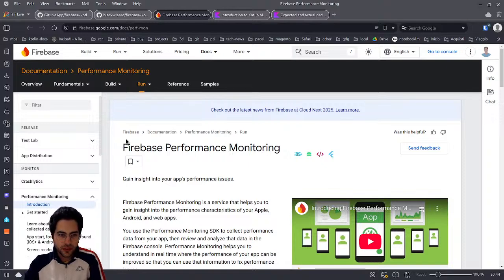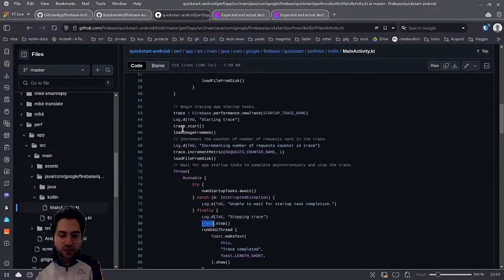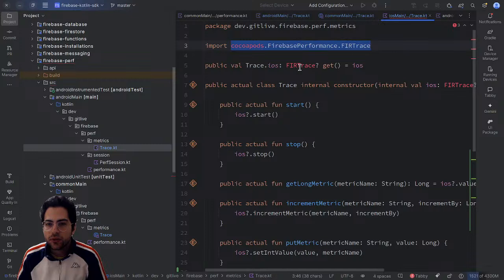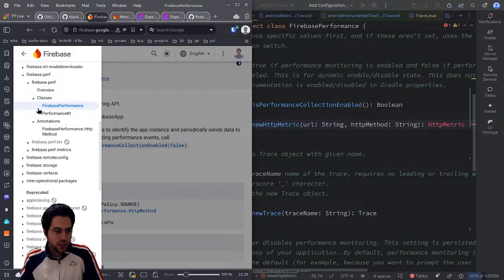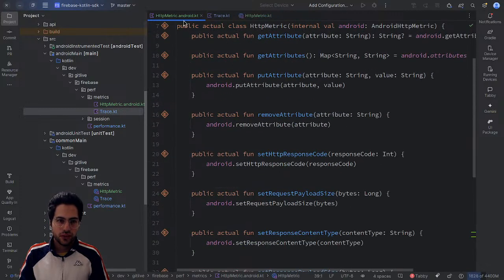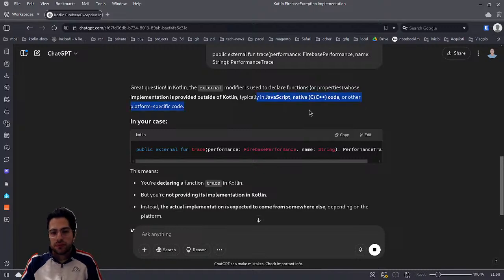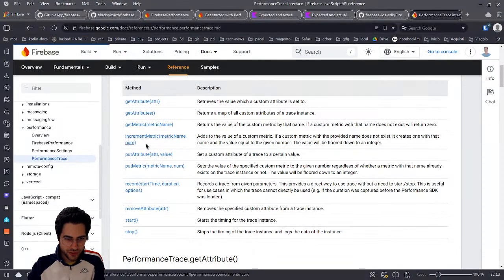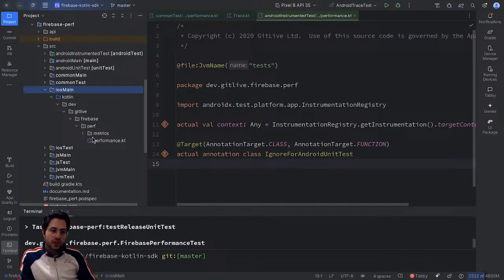Firebase Performance Kotlin Multiplatform SDK: Implementing Missing Classes Live! 📱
This update focuses on enhancing the Firebase Performance Monitoring SDK for Kotlin by addressing the missing class implementations. These additions ensure full integration with your Kotlin-based applications, providing accurate performance tracking and analytics. Developers can now utilize Firebase’s suite of performance monitoring tools, including real-time data collection, custom traces, and detailed insights into app performance, for improved user experience optimization. The missing class implementations bring support for key functionalities like network monitoring, screen rendering times, and app startup times, making it easier to identify and resolve performance bottlenecks.